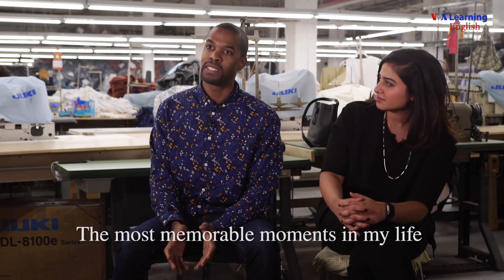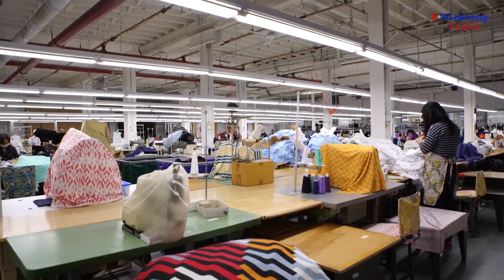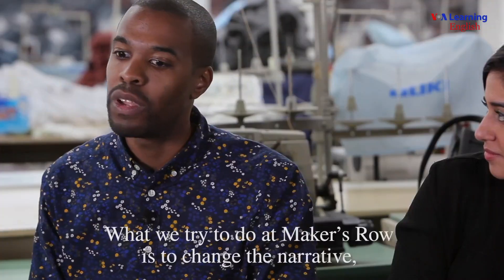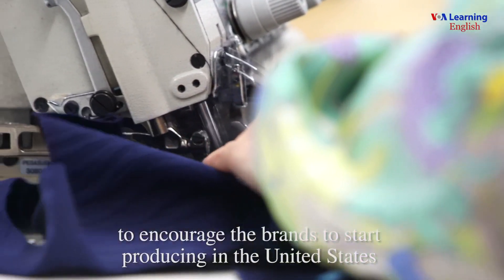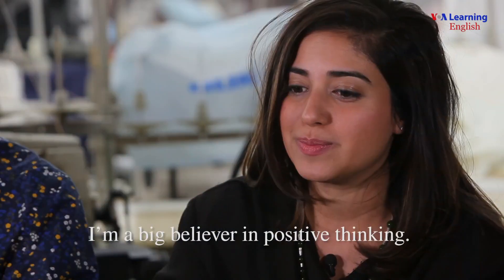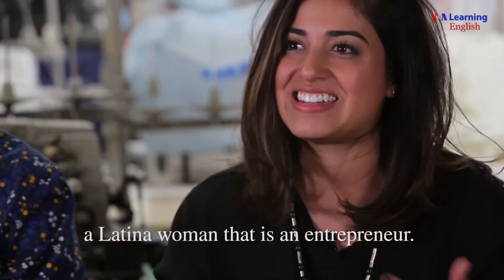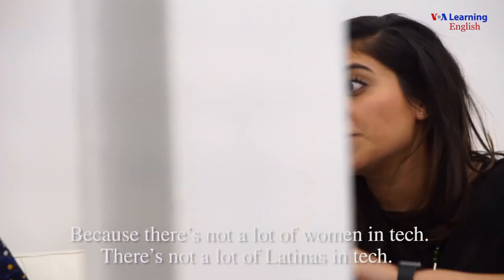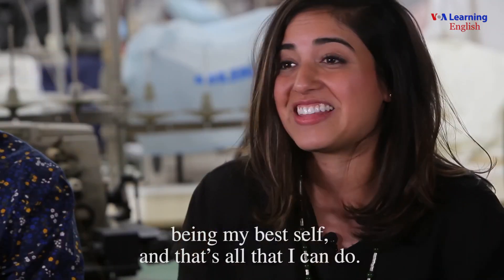Maker's Row: Made in America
Maker's Row helps entrepreneurs with their brands to start producing their products in the United States so that consumers will see more made in America products on the store shelves. Matthew and Tanya of Maker's Row helps brands and businesses find and organize their supply chains.